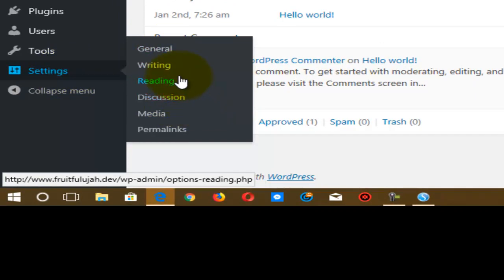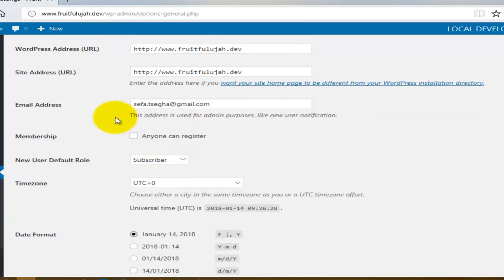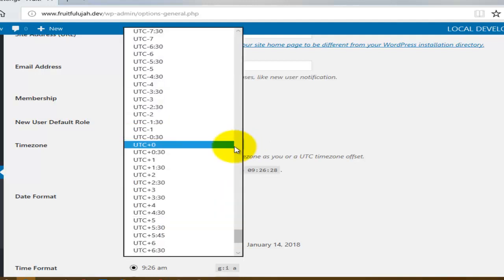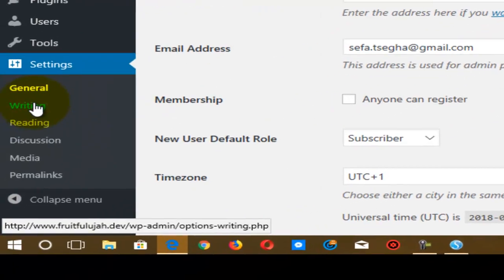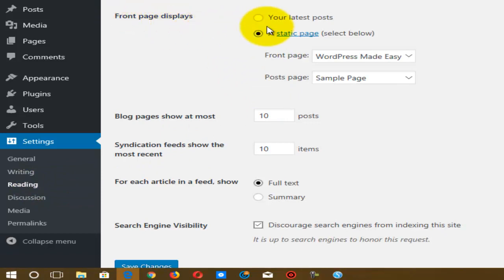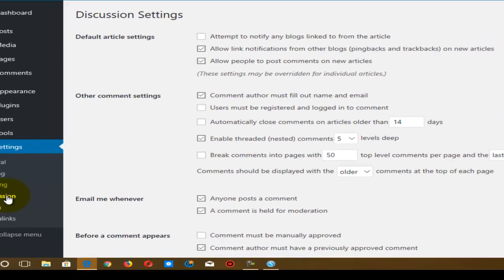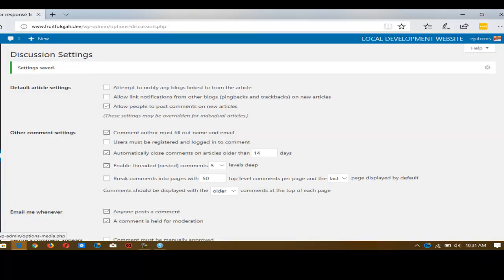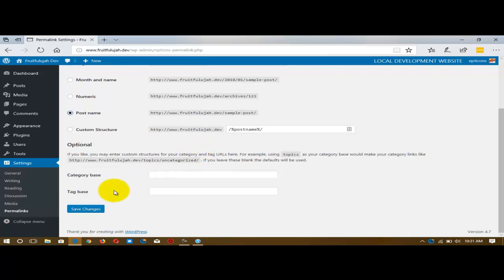Setting up WordPress for the first time